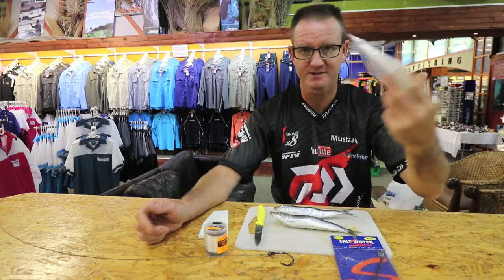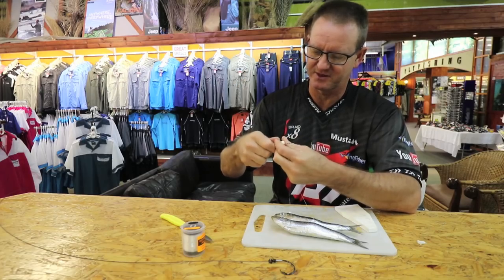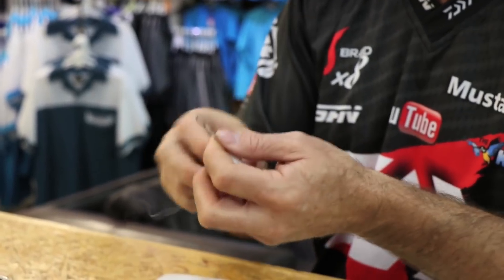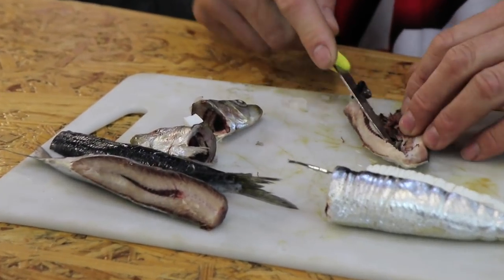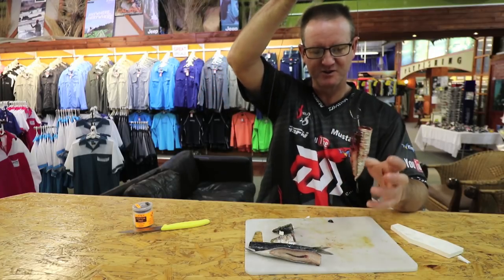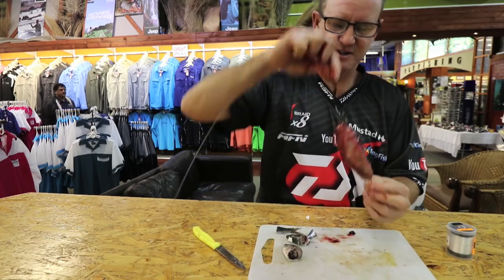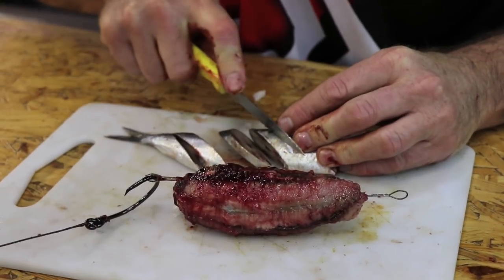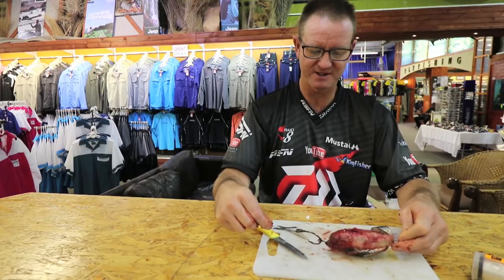Deadly BIG FISH Bait for the SARDINE RUN | ASFN Baits & Traces